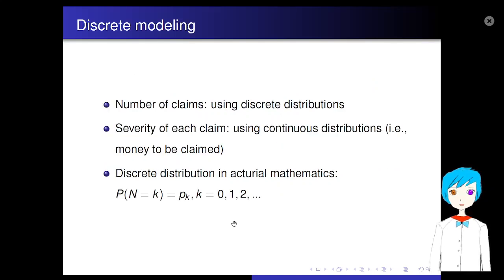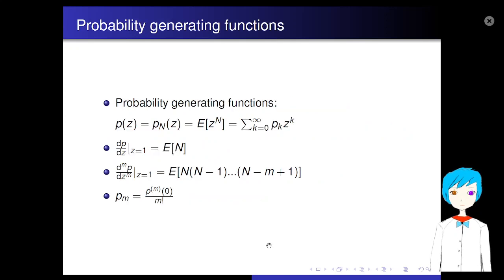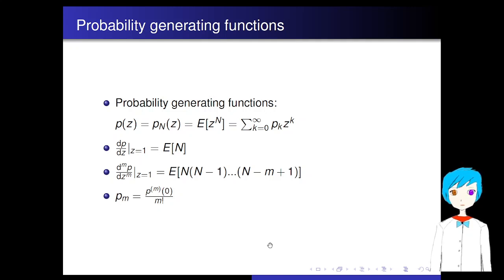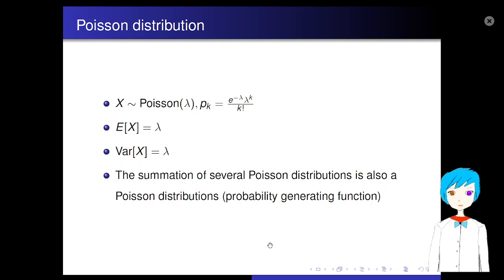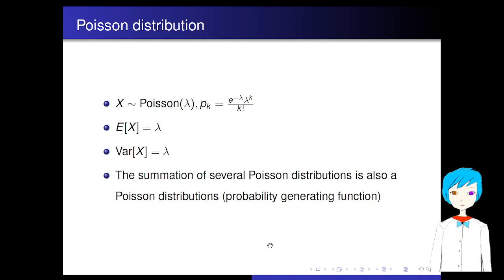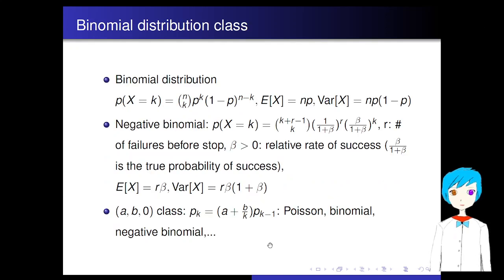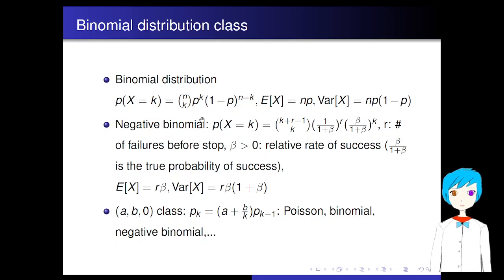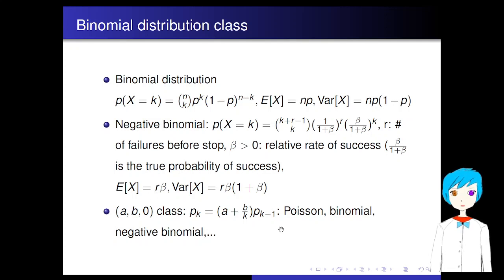Life Insurance and Annuities II Week 9: Discrete Probability Distribution